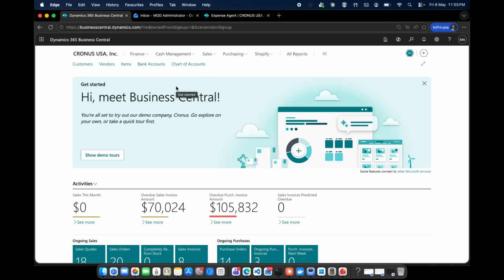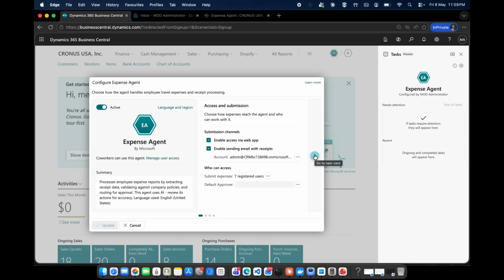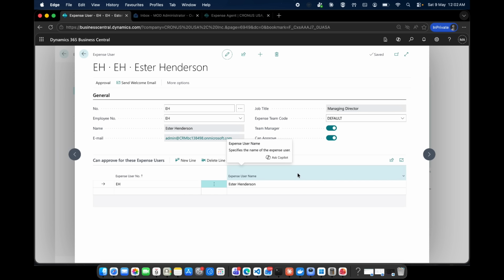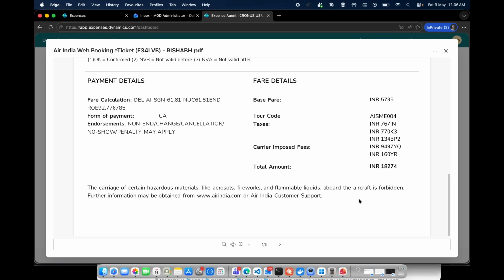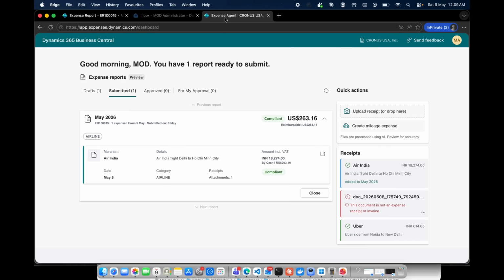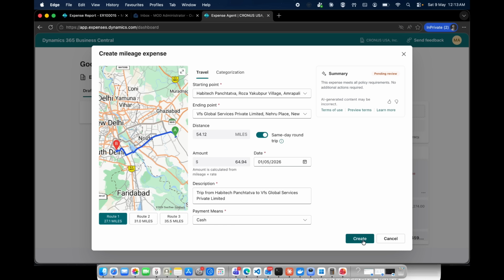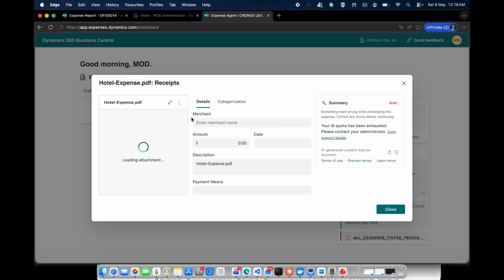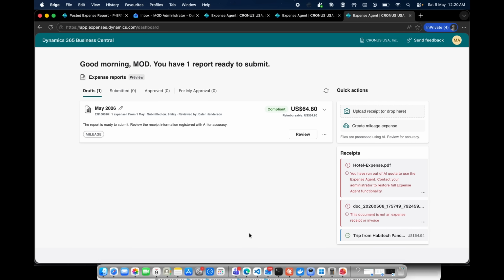Expense Agent in Business Central: Submit Receipts Using the New Web App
🤖 Business Central now has an Expense Agent Web App — and in this video I walk you through how employees can submit receipts using the new AI-powered Expense Agent experience.

Instead of manually creating expense lines, users can upload receipts through the web app and let the agent extract the important details automatically.

✅ What you'll learn in this video:
- How to access the Expense Agent Web App from Business Central
- How employees can submit receipts using the web app
- How Expense Agent reads receipt information automatically
- How expense details like amount, merchant, date, category and currency are captured
- How submitted expenses flow back into Business Central
- How this connects with the new native Expense Management capability in BC

🔹 Business Central Partners & Consultants
🔹 Finance Teams using Business Central
🔹 Accountants and approvers handling employee expenses
🔹 Businesses still managing receipts through emails, spreadsheets or manual entry

💡 Key Highlight:
Expense Agent brings an AI-first experience to Business Central expense management — allowing employees to submit receipts through a simple web app while Business Central handles the expense processing, review and posting flow.

This is part of the Business Central 2026 Wave 1 release and shows how Microsoft is moving ERP experiences beyond traditional screens.

💬 Have questions about Expense Agent or Expense Management in Business Central? Drop them in the comments!